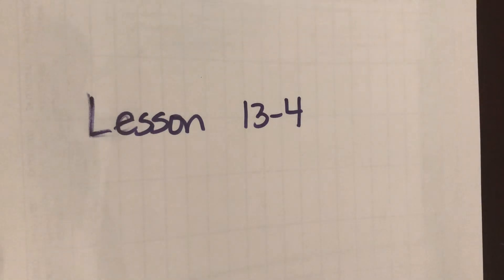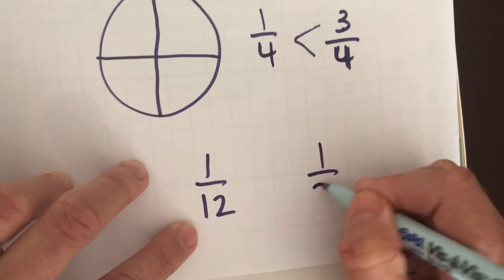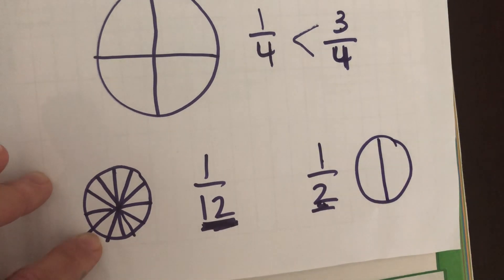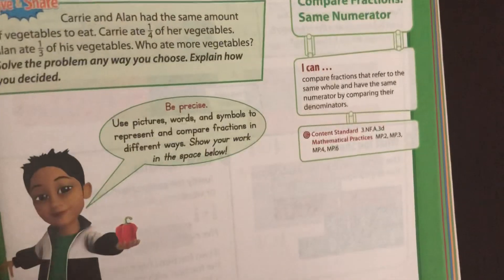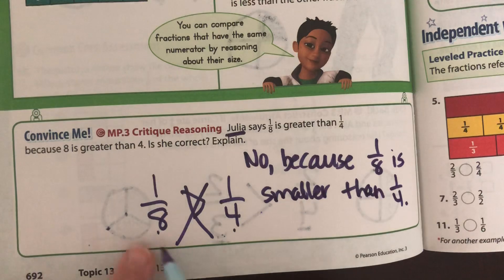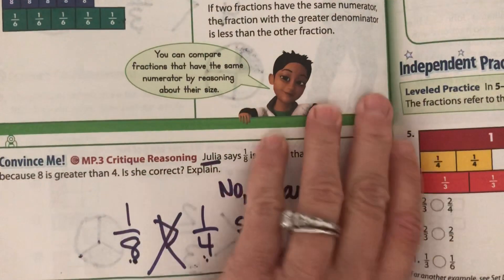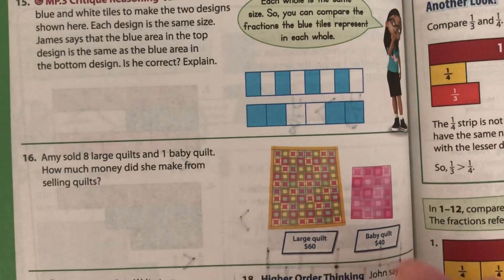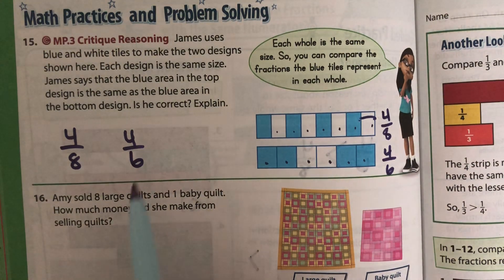Lesson 13-4 workbook Pearson envision 2.0